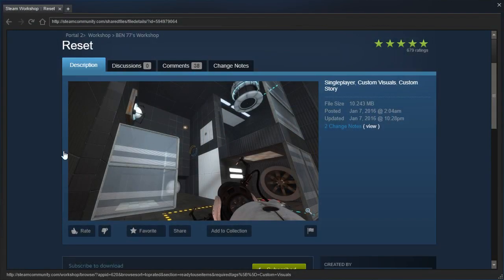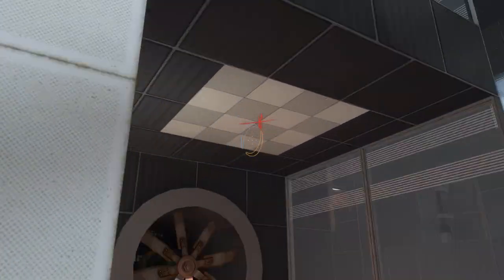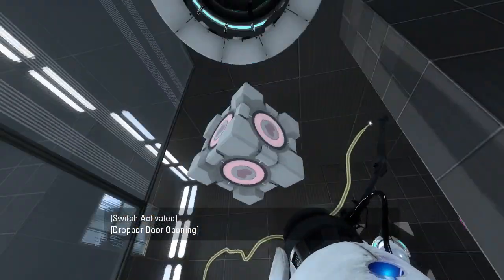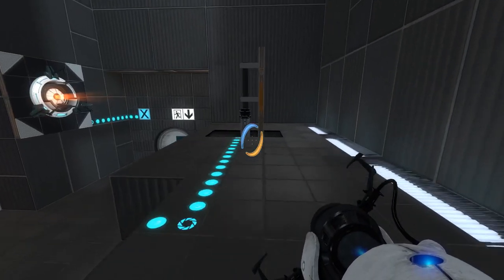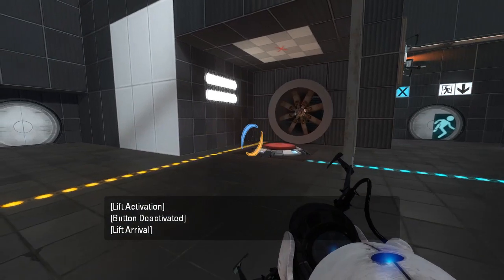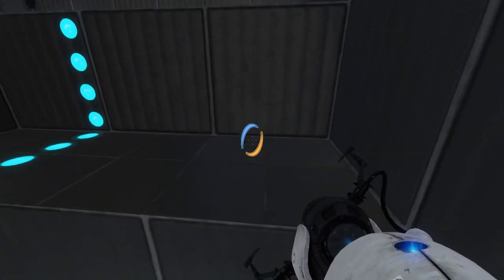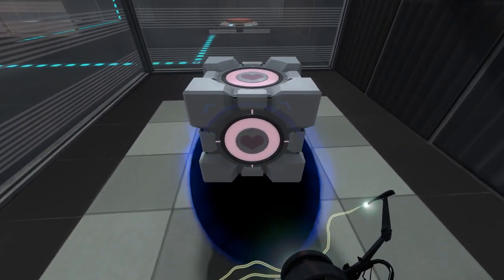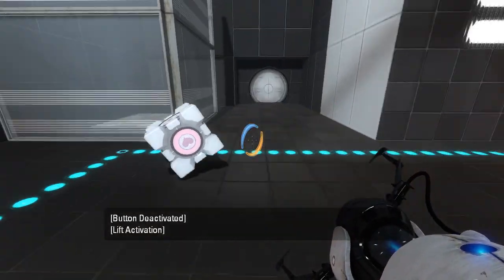Portal 2 PeTI - "Reset" by BEN 77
Blind playthrough. Not quite what I was expecting, but I'd like to see more Talos-style fans.